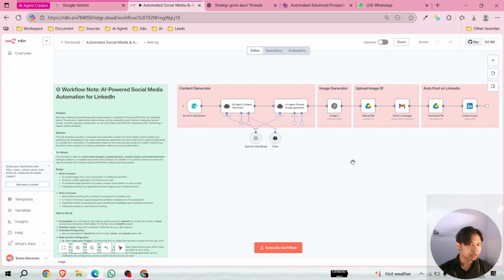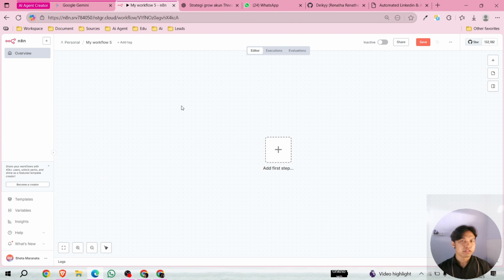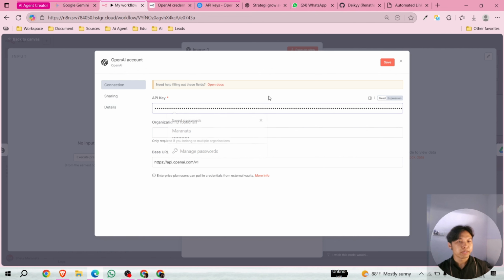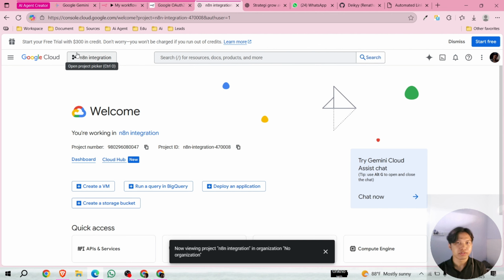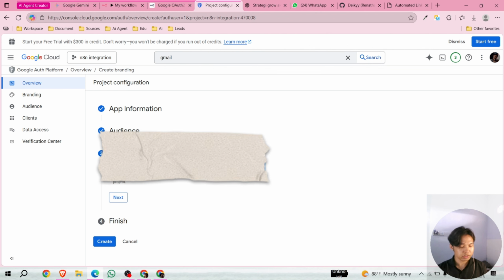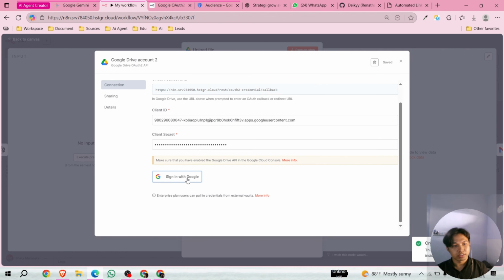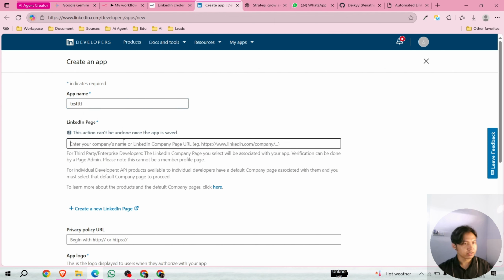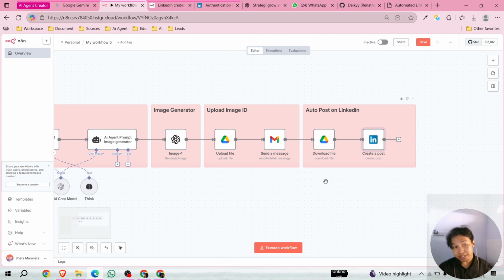Grow Your LinkedIn Network 3x Faster with This Simple Hack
Hello my name is Bheta Maranatha aka Marth, my job is build a system with powered by Ai. In this video i try to show you the impactful system for grow your Linkedin, so i give this system name "Automate LinkedIn Posts with AI + Human-in-the-Loop Workflow"

Creating content for LinkedIn every single day can be exhausting. In this video, I’ll show you step-by-step how to use my n8n workflow that:

✅ Generates LinkedIn-ready posts with GPT-4
✅ Creates unique AI images for each post
✅ Lets you approve the content before it’s published
✅ Automatically posts it to LinkedIn once approved

💡 If you want to save hours of manual posting while keeping full control of what goes live, this workflow is a game-changer.